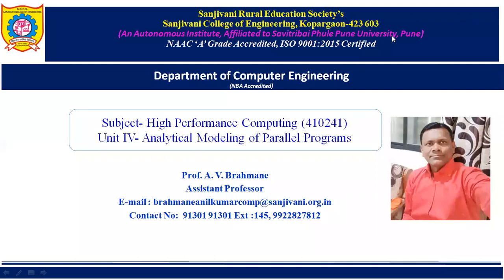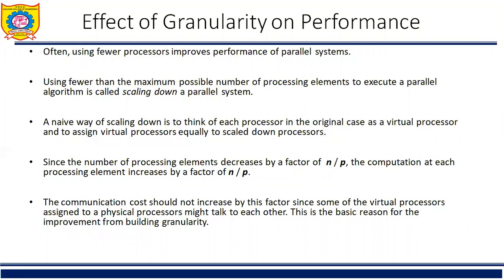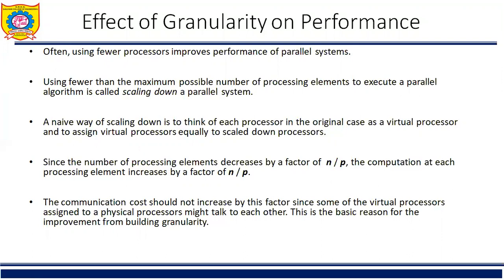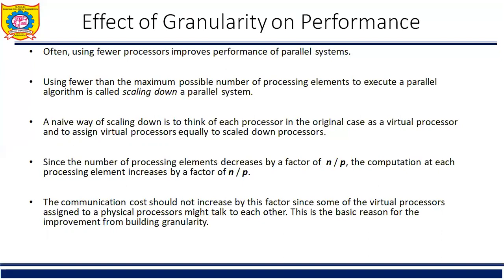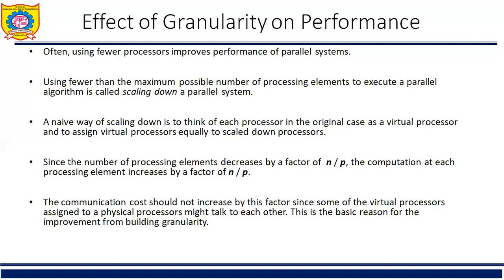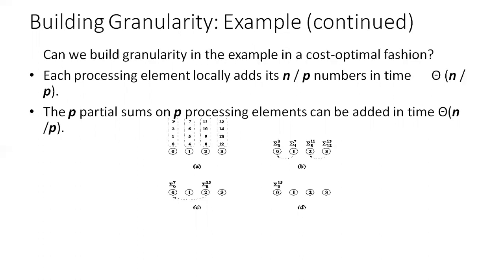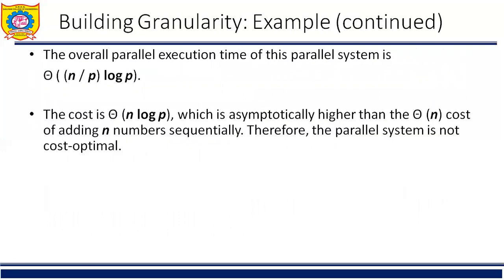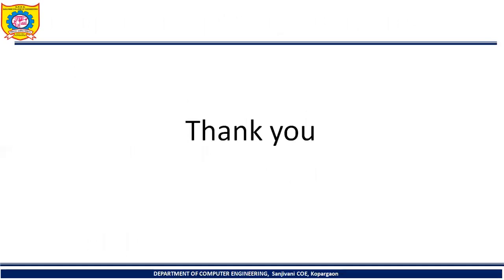BE Computer | High Performance Computing | Unit 4 | Lesson 4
This video contains the Effect of Granularity on Performance.